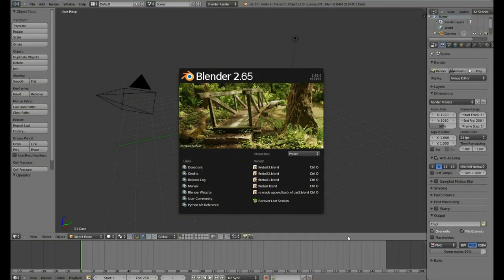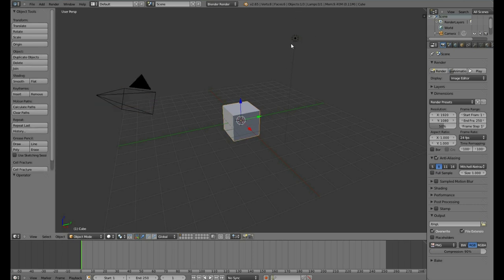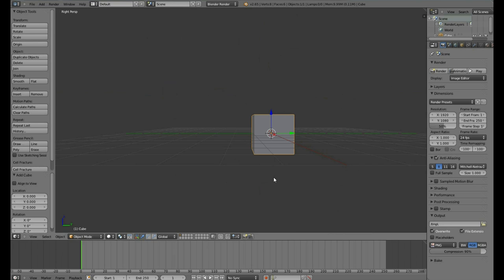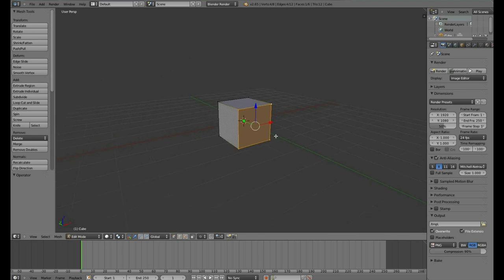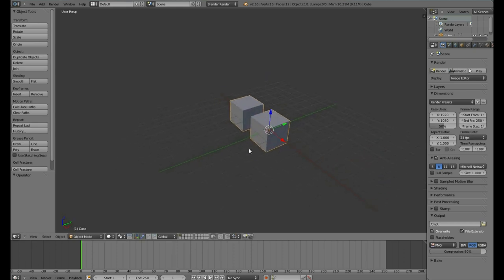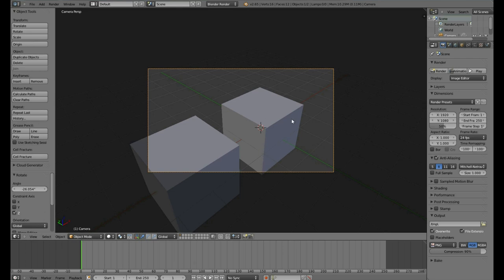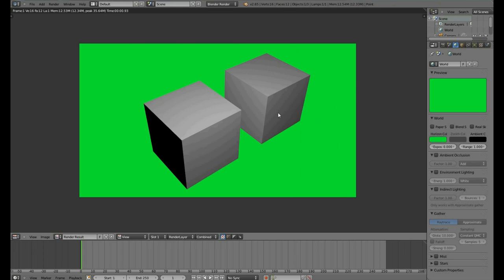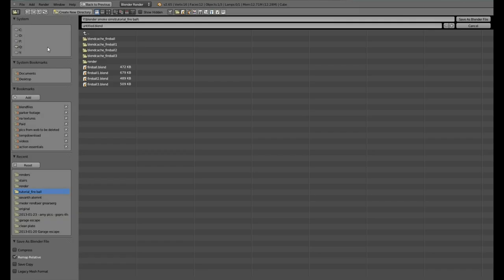Blender for beginners - The basics (#1)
In this tutorial we will cover teh very basics of the interface as well as some rendering.